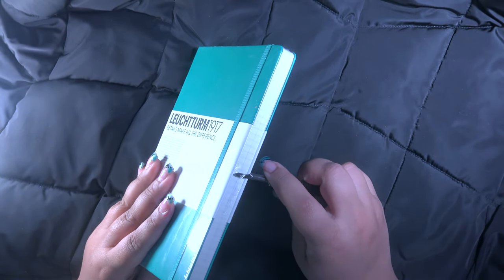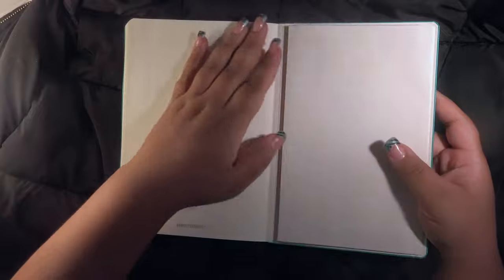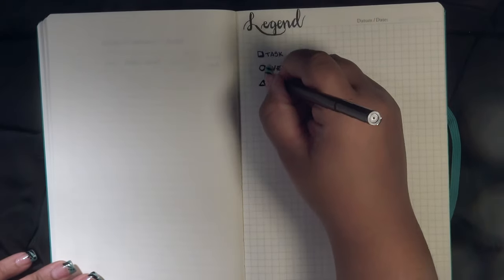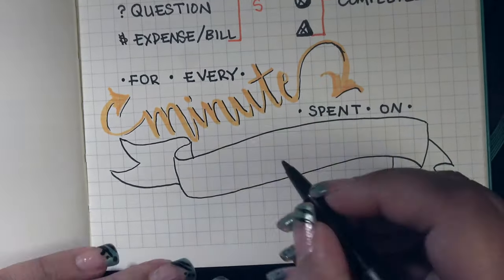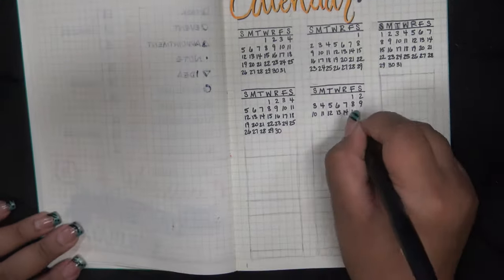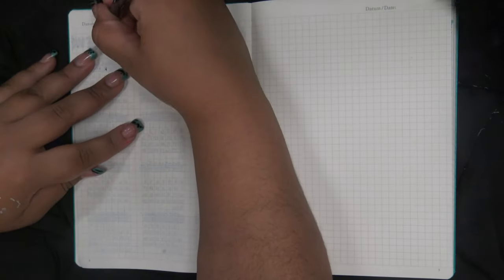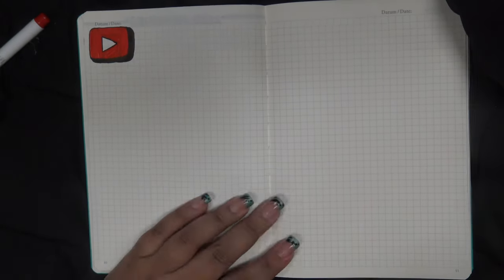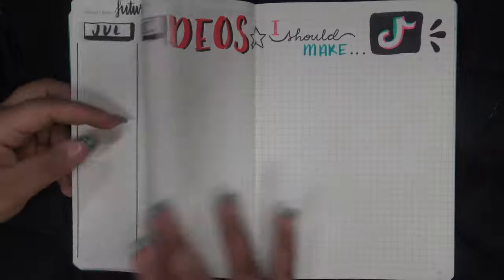Bullet Journal 2020 SetUp - Come Plan with Me!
New Year, new bullet journal! Sorry I've been missing - sort of took an inpromptu hiatus because life happened ^^;; But I'm back now, hopefully long-term this time. Three times per week uploads, Saturday, Sunday, and Wednesday, possibly with a little flex in between so I don't lose my actual mind ...

Materials Used:
- Leuchtturm 1917 Medium A5 Squared journal
- Penmate Felt Tip Pen
- Artline Stix Brush Pen
- Artline Stix Coloring Marker
- Zebra Signing Pen Super Fine in various colors
- Zig Brushables
- Pentel Engergel Retractable Liquid Gel Pen, .7mm
- Medium tip Uni Posca Paint Pen, ivory
- Pentel E. Sharp 0.5 Mechanical Pencil
- Crayola Super Tips in various colors
- Tsukineko Memento Markers
- Marabu Grafix Aqua Pen in Aqua Green
- Barroom Ballet
- Ouroboros